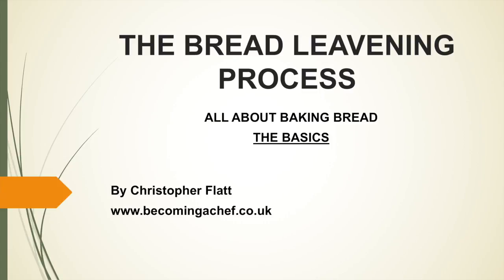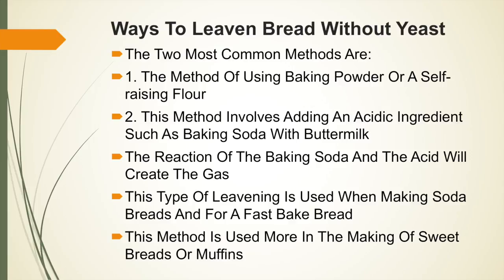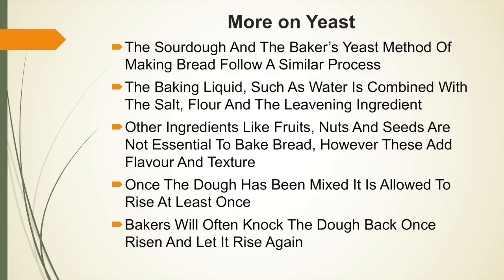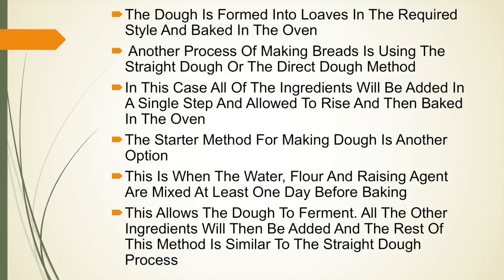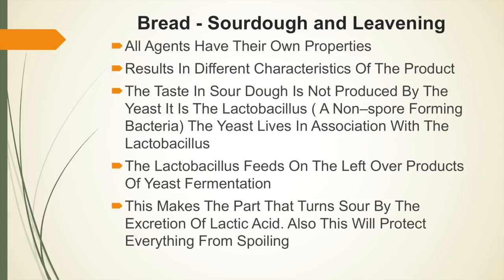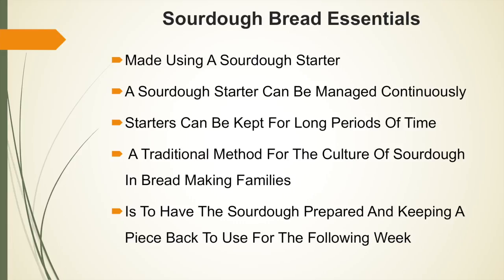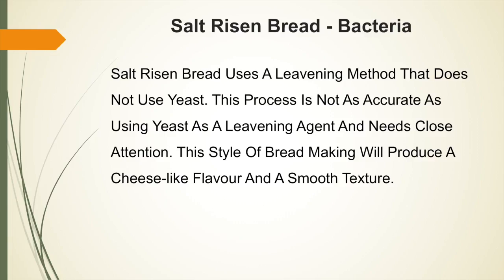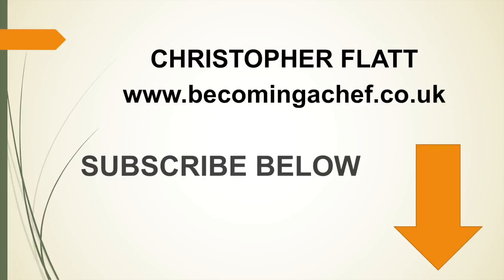The Bread leavening Process And Sourdough Starter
One of the most important parts of the bread making is the leavening process. This reaction is an important part of giving bread its quality, in texture and flavour.